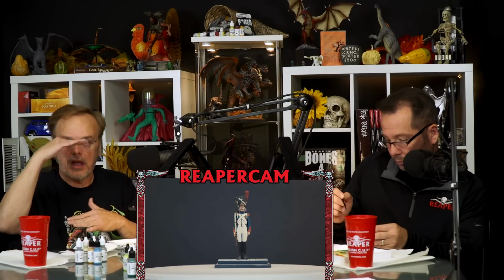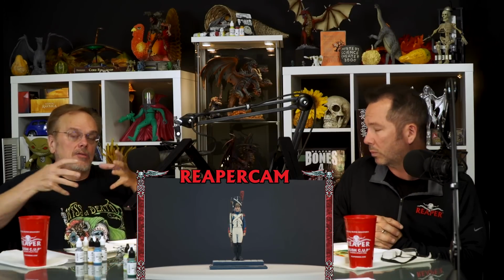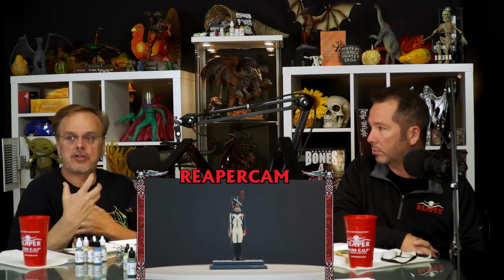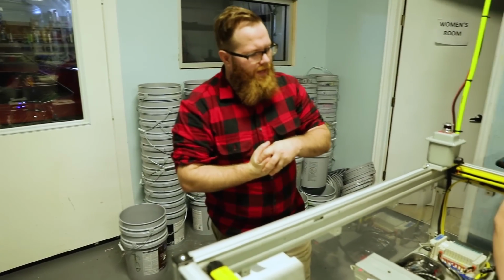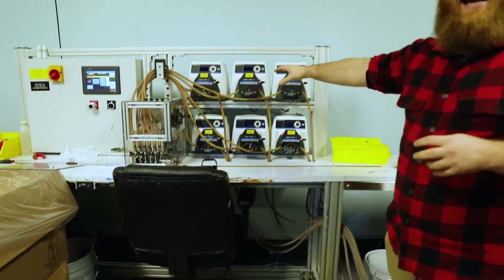Reaper Live Episode #005